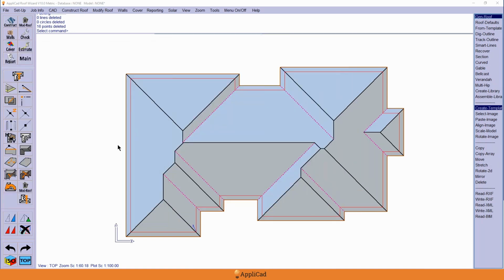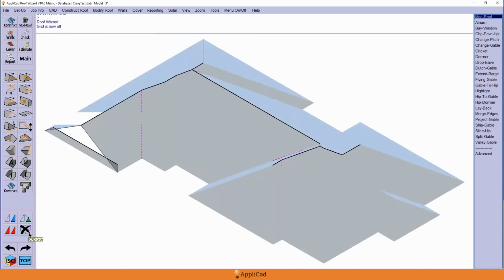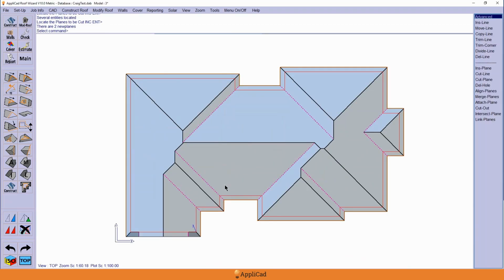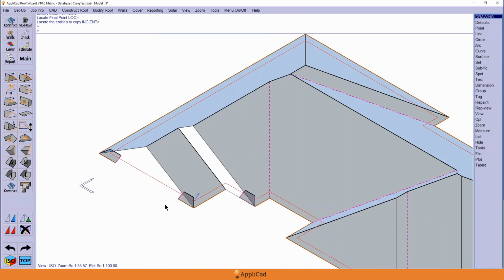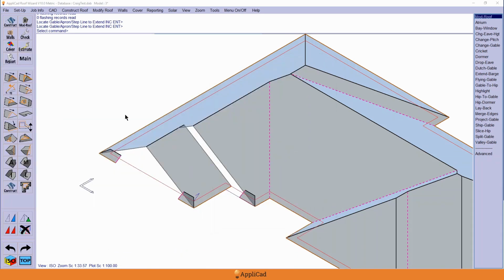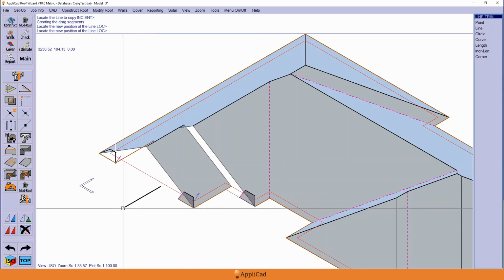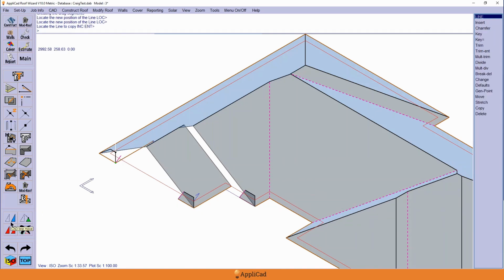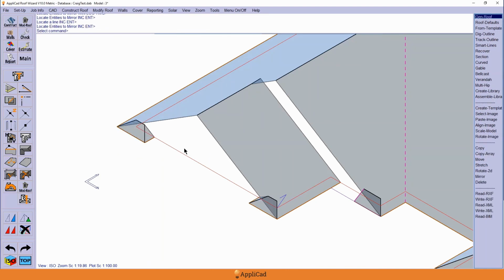AppliCad Roof Wizard Tips and Tricks – Hamptons Gable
This video was inspired by a client's question about so-called Hamptons gables.

Hamptons gables are becoming more popular with architects in some parts of the World, so how do we go about modelling it in Roof Wizard?

Ray Smith shows you his quick and easy way, using Applied Roof Wizard’s Dutch gable, cutout and extend barge functions.